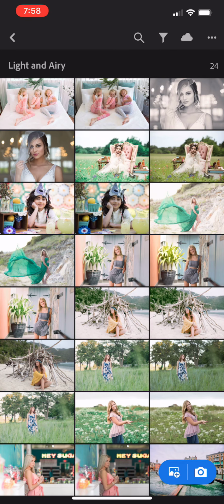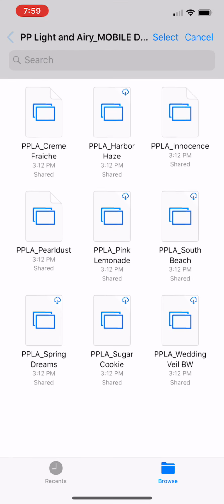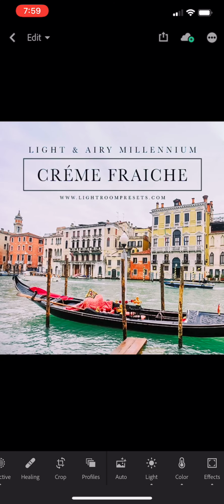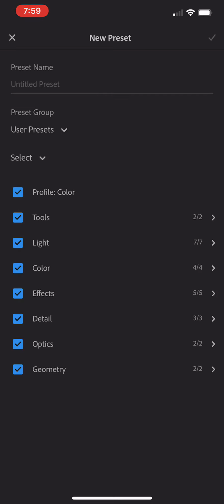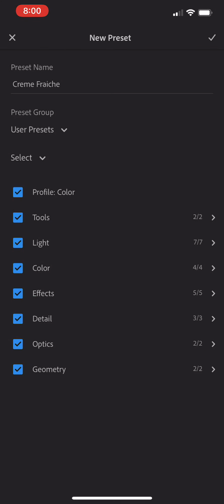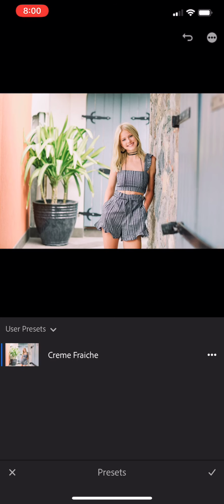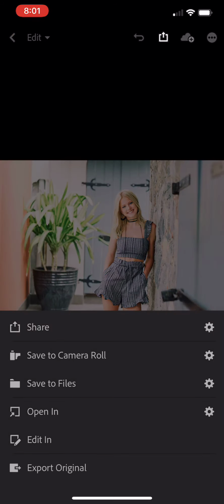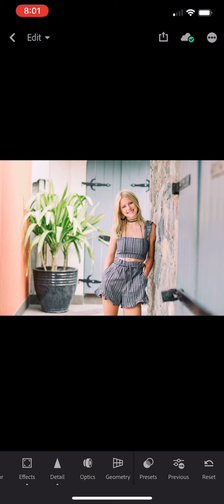How to Install Presets to Lightroom Mobile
Learn how to quickly and efficiently upload Lightroom presets to the Lightroom Mobile app.